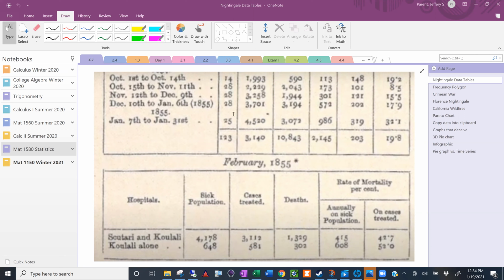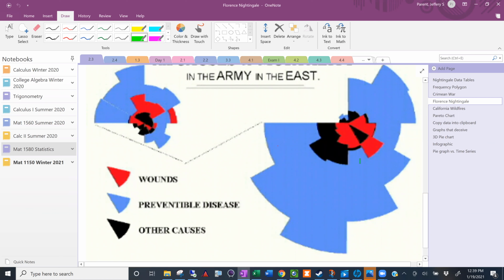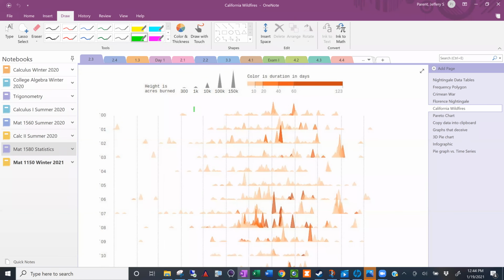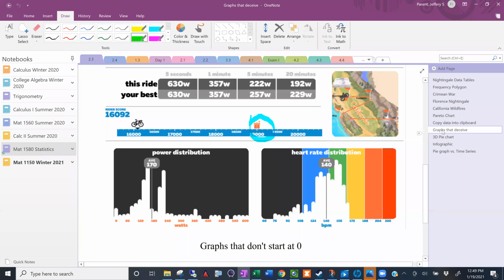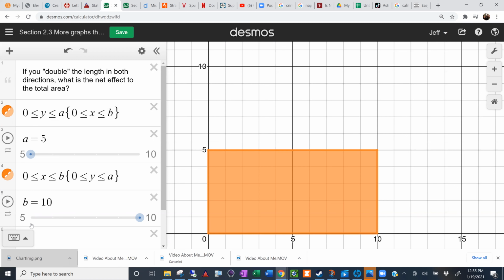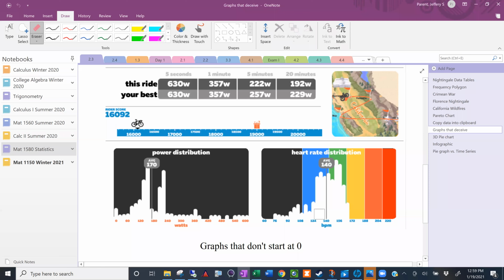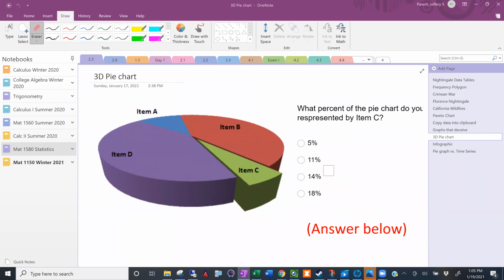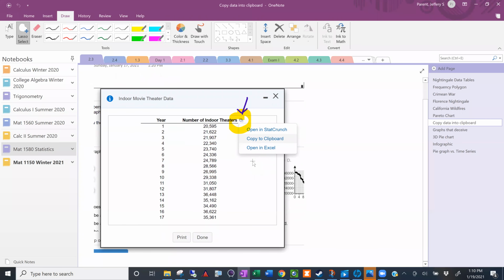Section 2.3 Graphs that inform and mislead (Winter 2021)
There are two choices for this video, this is the longer one if you're not in a hurry.  This one has some more historical elements along with references to some modern events like the California Wildfires.  This also discusses Nurse and statistics pioneer Florence Nightingale.  Take your pick you don't need to watch both.